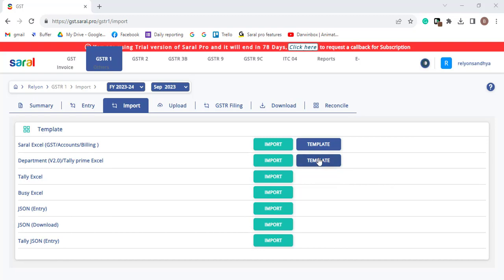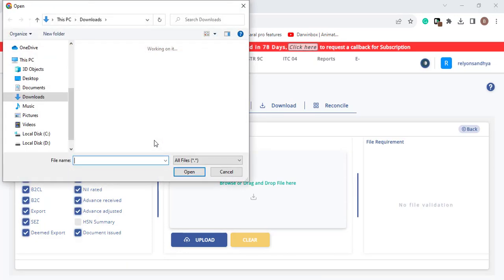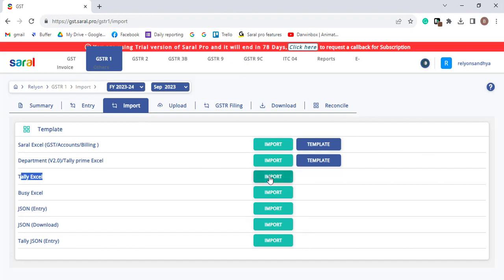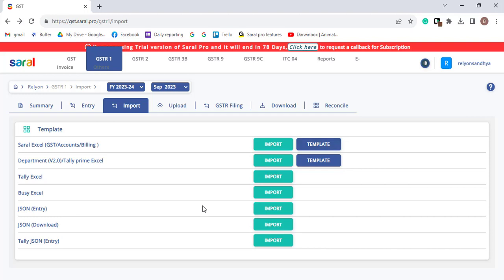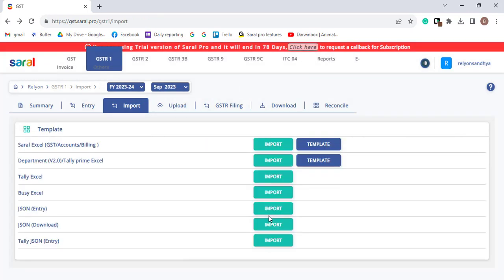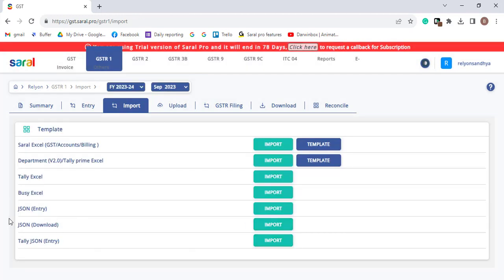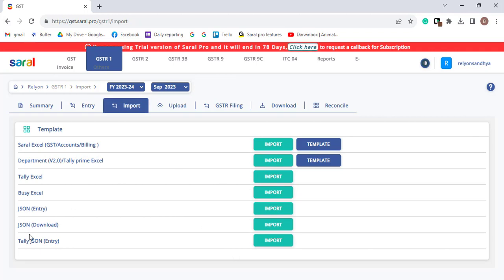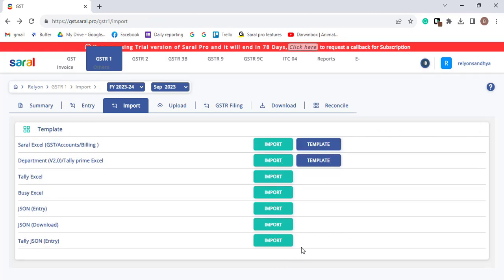GSTR-1 import from third party tools in Saral Pro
Hey there, Saral customers. Have you ever found yourself scratching your head when it comes to importing GSTR 1 from third-party tools? Well, fret no more because I've got the ultimate guide to make your life easier! Here, we will be seeing different kinds of imports from third-party tools.

Which are -
1. Department (V2.0)
2. Tally Excel
3. Busy Excel
4. JSON (Entry)
5. JSON download
6. Tally JSON (Entry)

Let’s see with the department (V2.0) or tally prime Excel.
▪ You can download the department Excel template, add the data and then browsers the file in the Saral application to import the Excel data to the application.
▪ Similarly, data from Tally, called Tally Prime, if available in Excel format, can be easily imported,
▪ Tally Excel: If data is available from the Tally ERP 9 software in Excel format, it can be imported into the application.